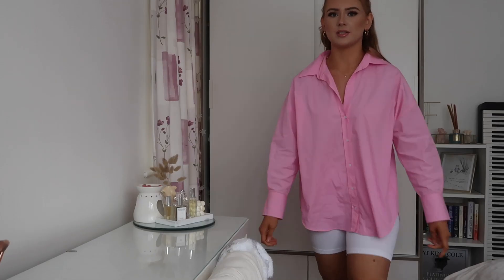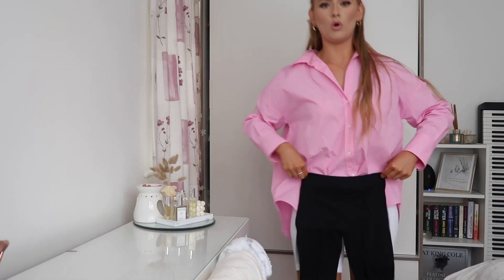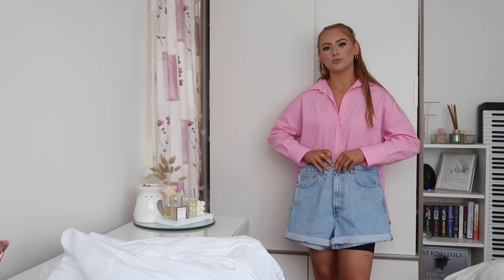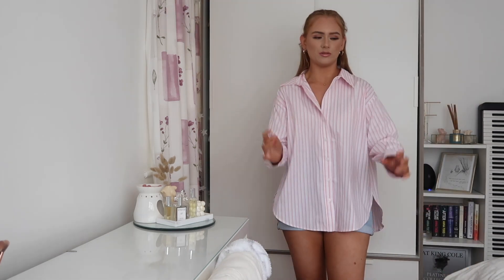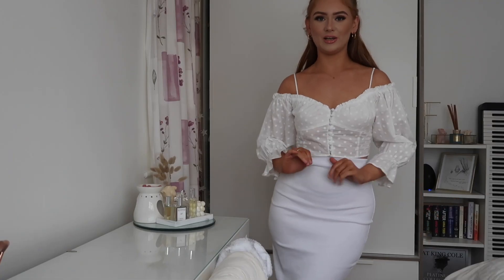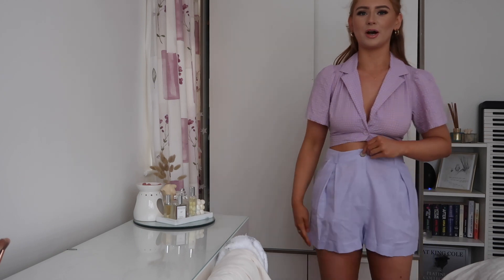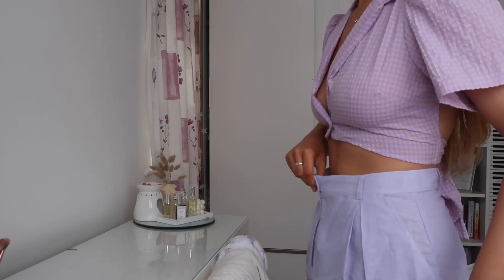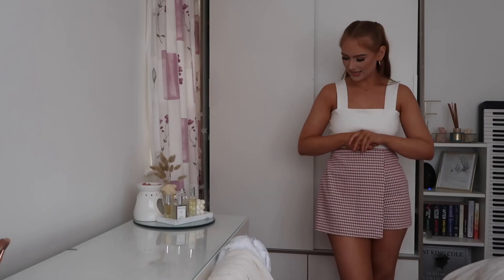HUGE SPRING ZARA TRY ON HAUL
Hi lovelies,

this is definitely my favourite zara haul yet and these pieces are next level! I've left all the links below for you :)